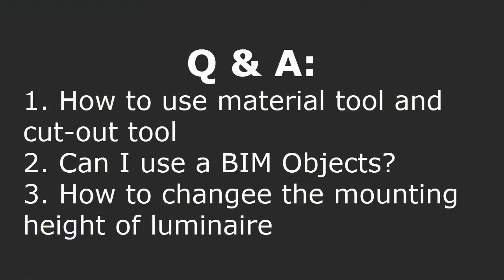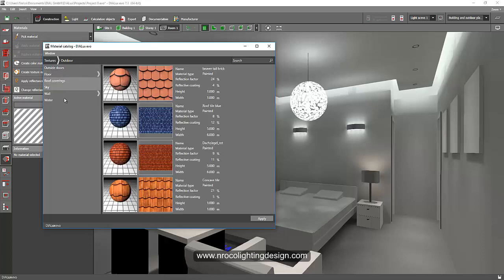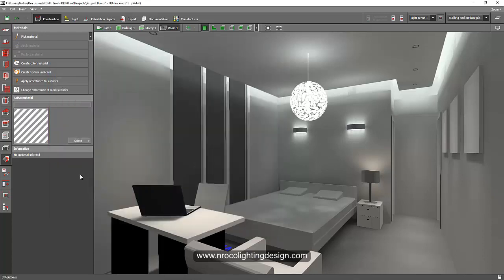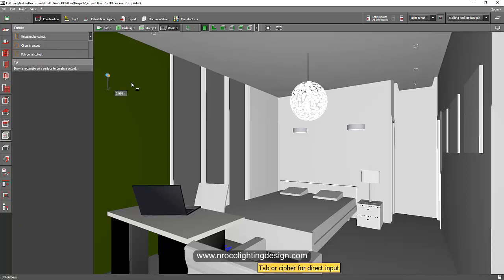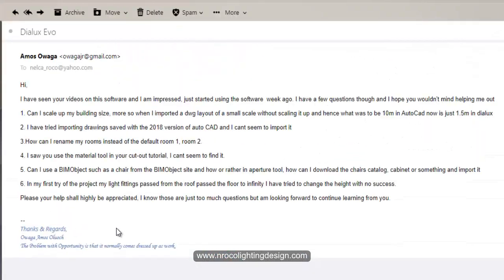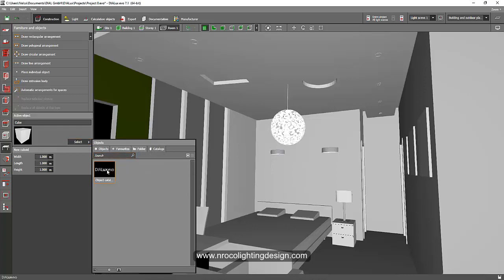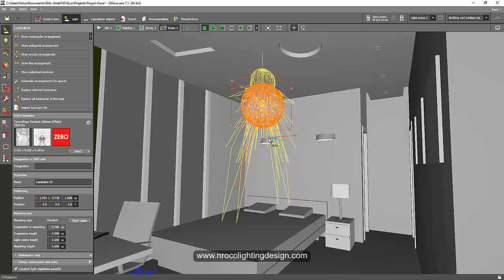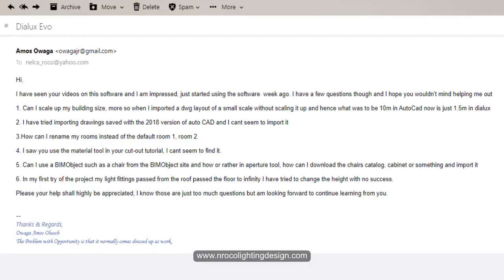Q&A: Material and Cut out tool, Objects, and mounting height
In this video tutorial, you will learn how to use the material and cut-out toll in Dialux evo.  You will also learn how to select the objects from the default collections and how to adjust the mounting height of the luminaire by manual and digital.